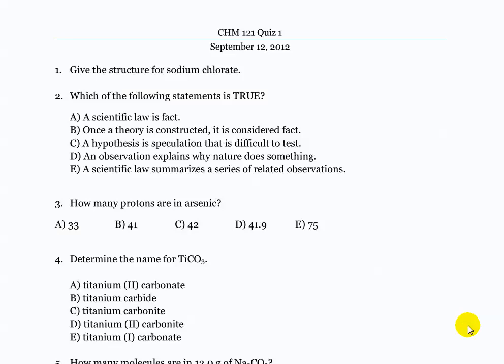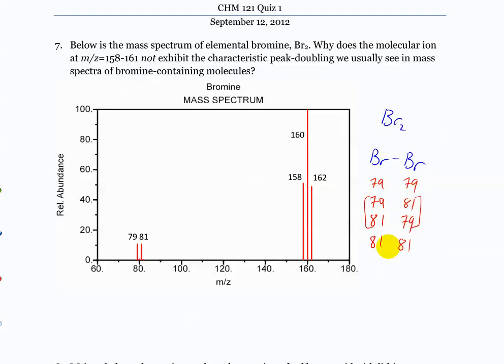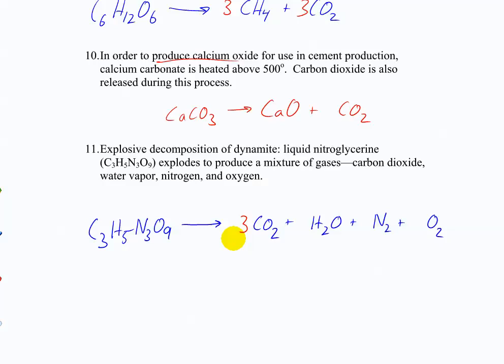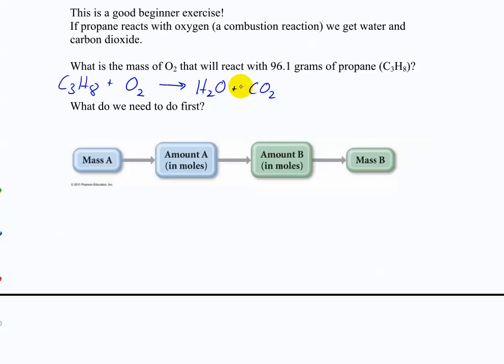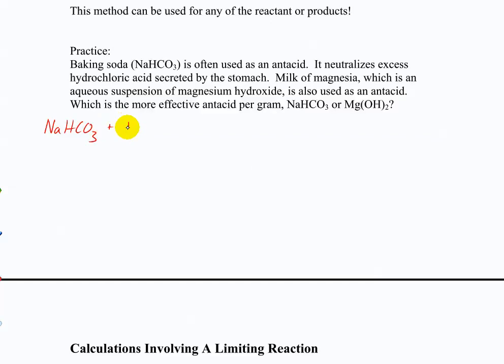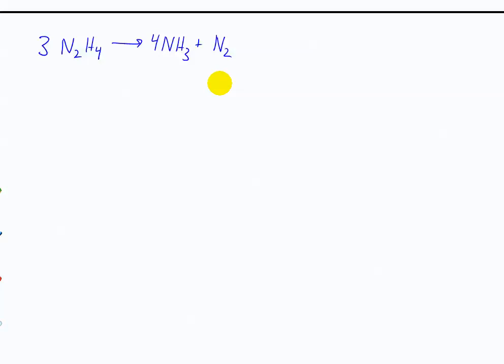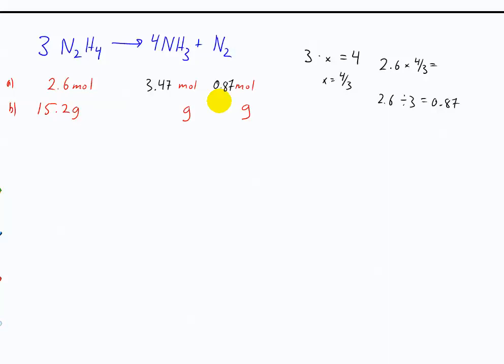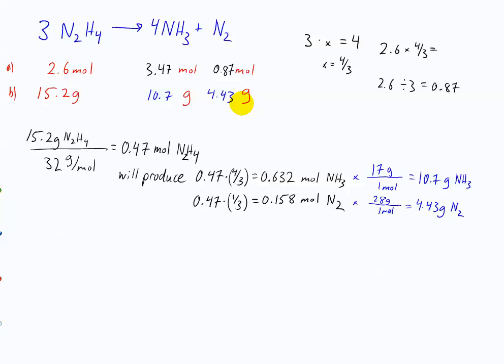CHM 121 - Quiz 1; mole/mass relationships (stoichiometry)